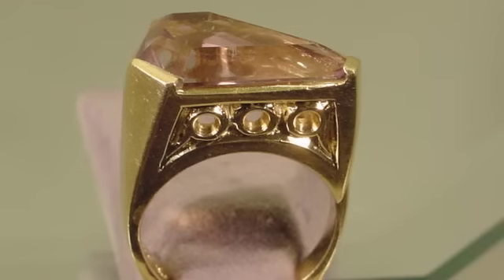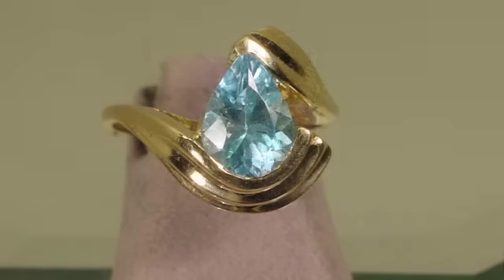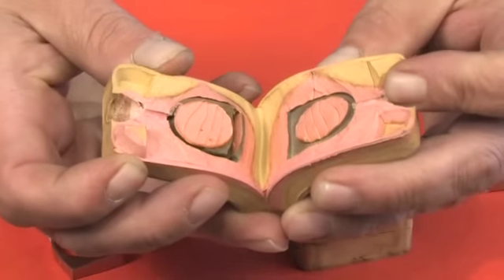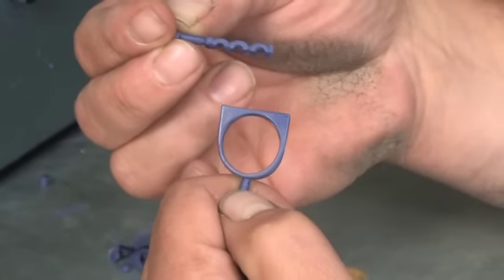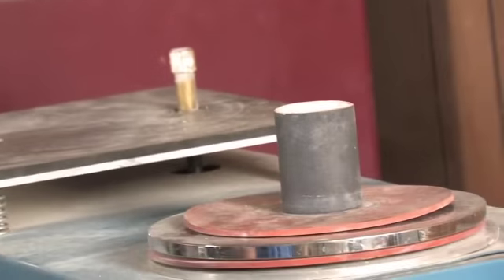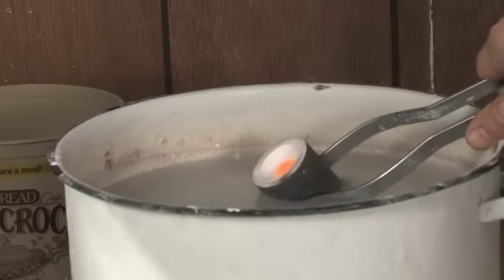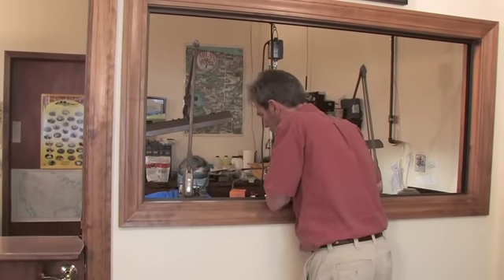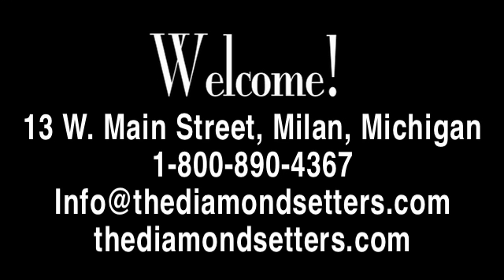Custom Jewelry Creation, SE Michigan, Diamond Setters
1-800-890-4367  Bring us your ideas, precious stones, rings and/or jewelry you have inherited, and we'll transform it into the ring, bracelet or necklace of your dreams!  This video shows how we create your custom jewelry.  We also have over 2,000 molds and models that you can use.  We also specialize in securing your precious stones to prevent them from coming out. Our family has been in the business for three generations.